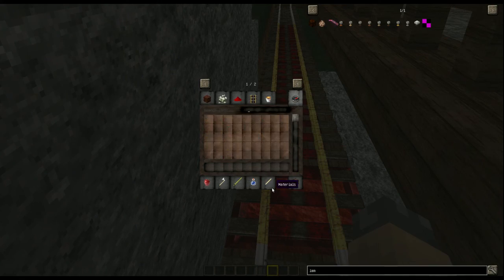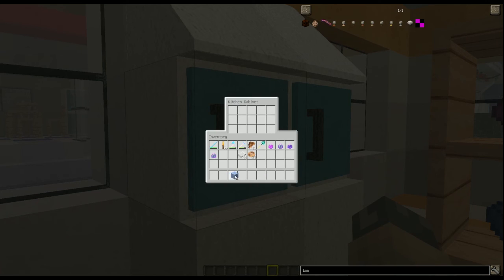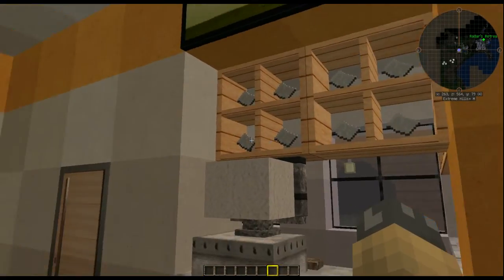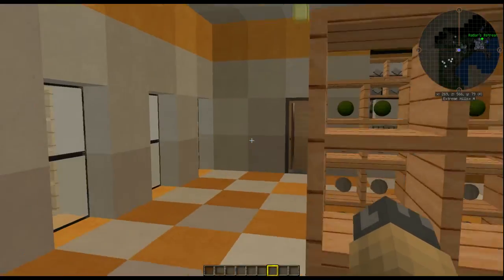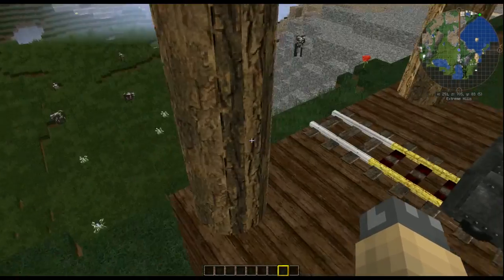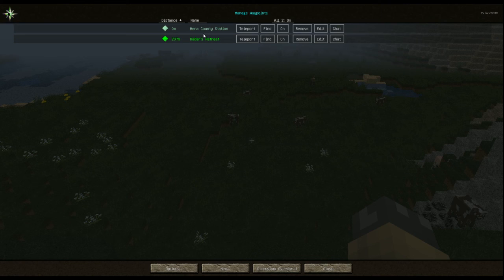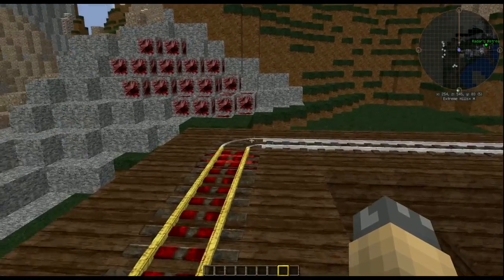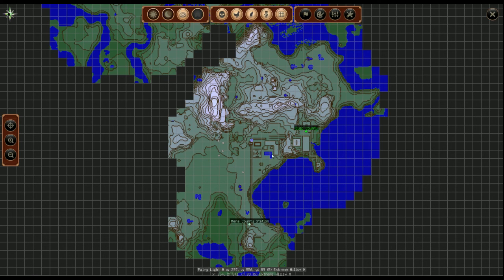04|Think Creatively|Welcome To Mena County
Expanding outward from Bearington, we set our sights on establishing a new town/county. :)

Channel Artist: Dan The Bear